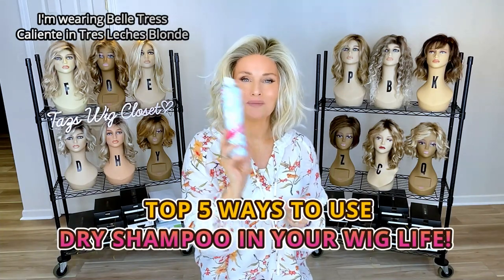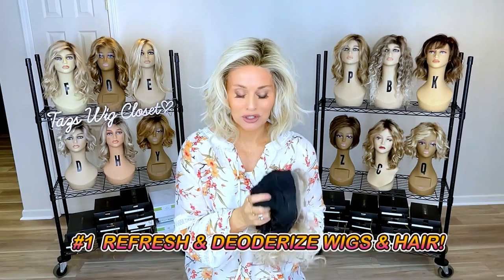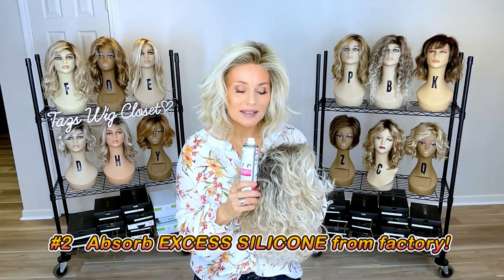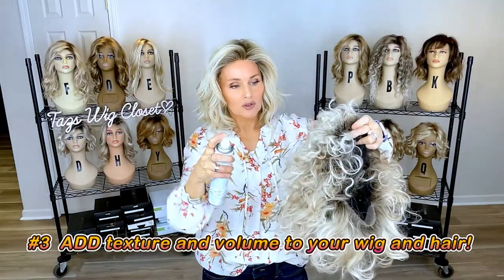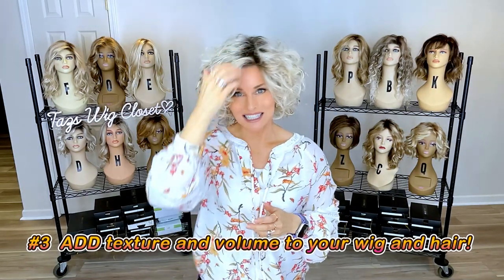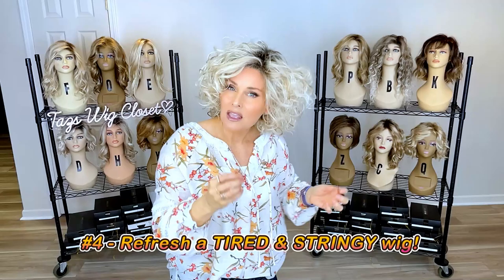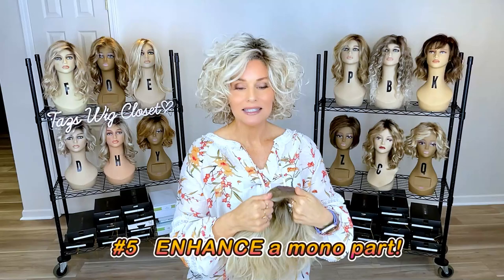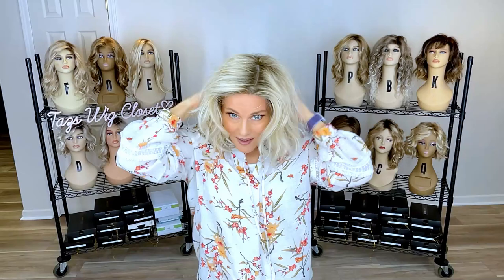TOP 5 SURPRISING WAYS to use DRY SHAMPOO in your WIG LIFE! | DEMO on 2 WIGS!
SURPRISING TOP 5 WAYS you can use dry shampoo in your wig life!  In this video, I am using Batiste Dry shampoo for the demo.  Wigs featured in this video are Belle Tress Caliente in Tres Leches Blonde and Ellen Wille Loop in Champagne Rooted.  See product info below. XOXO TAZ

K Belle Tress Caliente in Peach Bellini (bangs added)